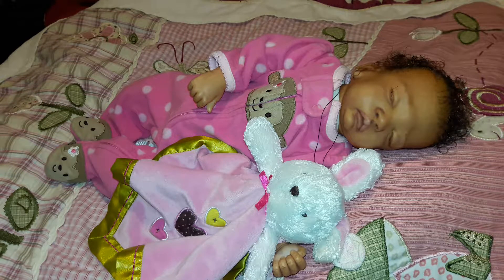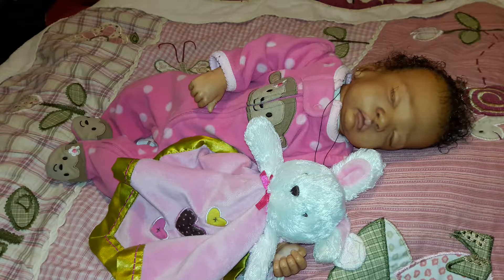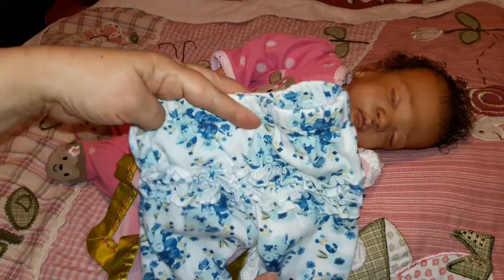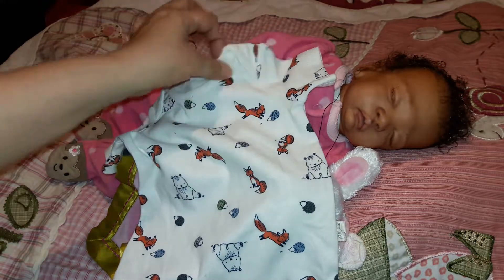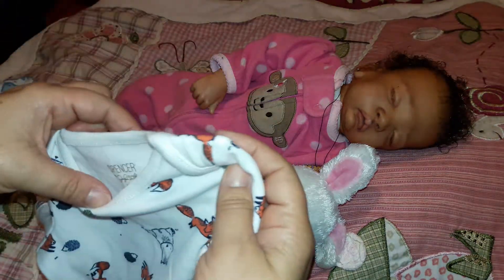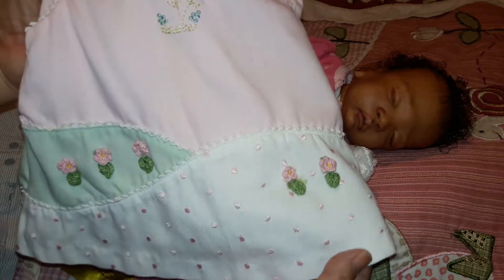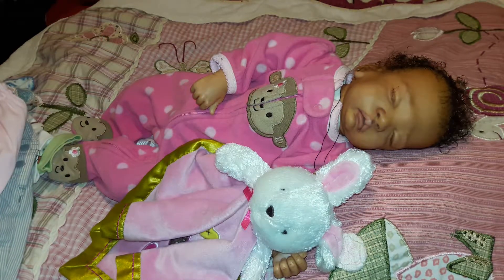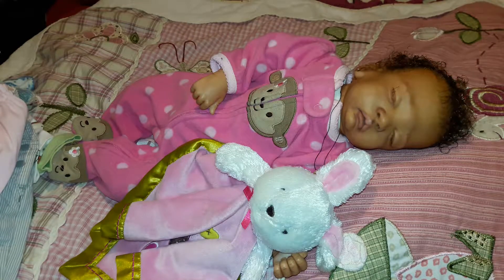Theme Thursday and a haul!